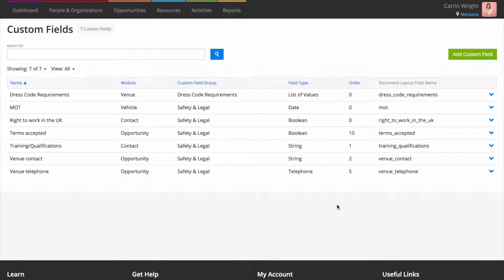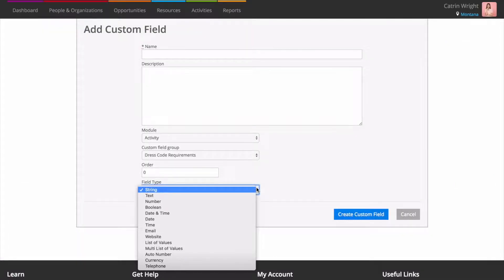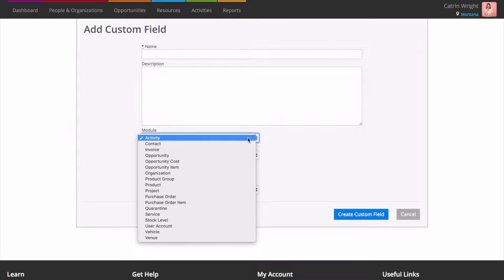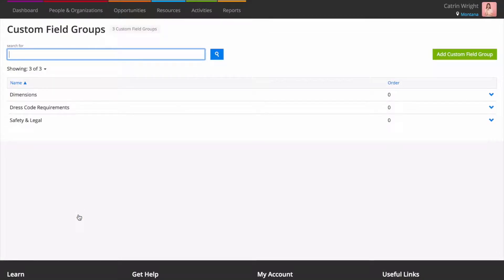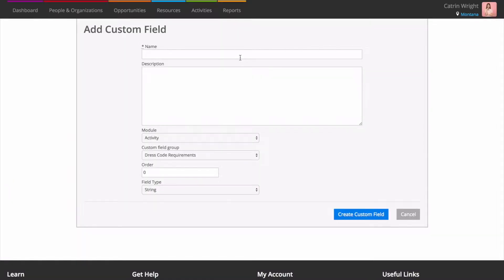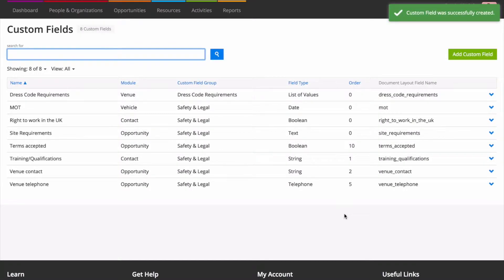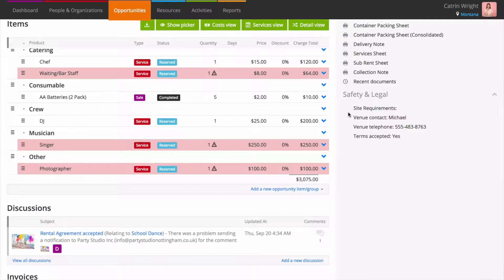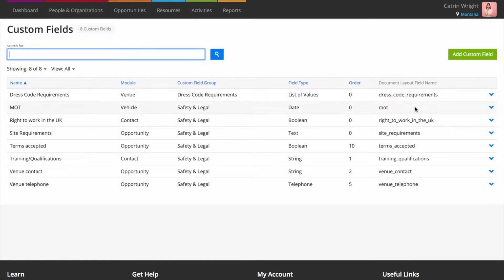Create Custom Fields | Current RMS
Current RMS includes the core fields that you’ll need to run your business, but every business is different so there might be a few extra fields that you’d like to see.

Custom fields let you add your own text boxes, tick boxes, date pickers, drop-down boxes, and other fields to a variety of screens in Current to store additional information.